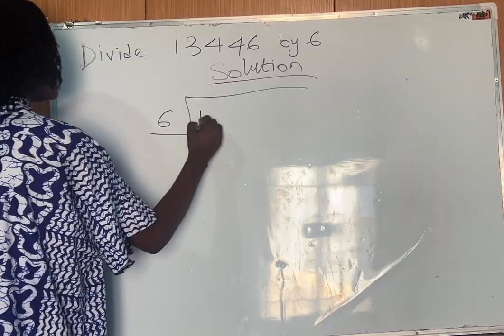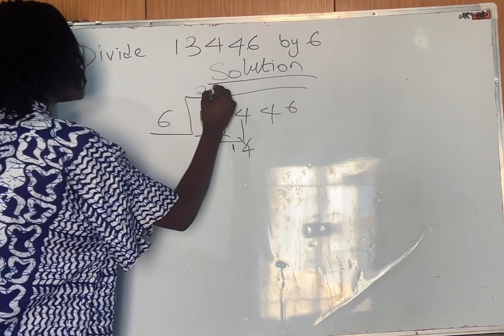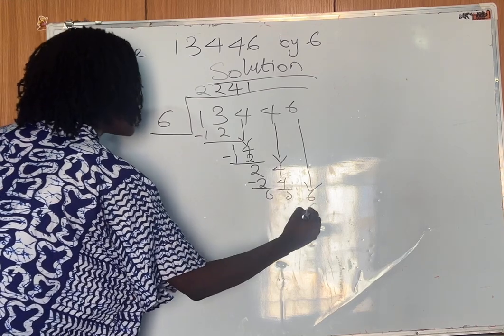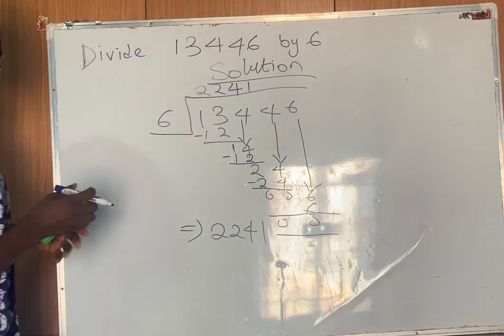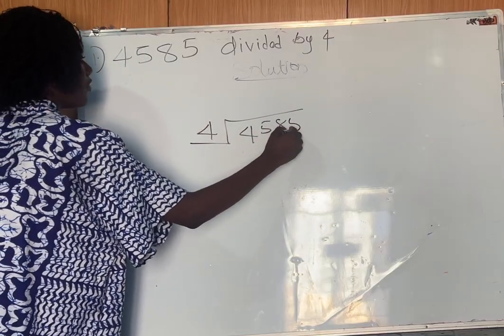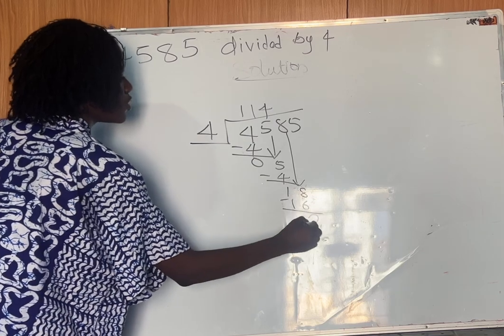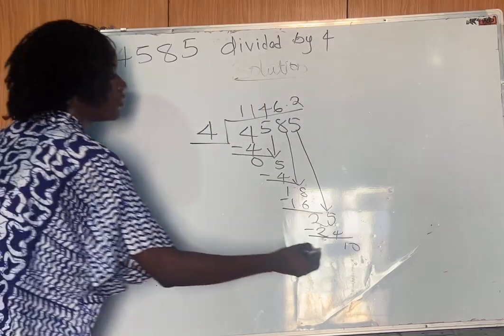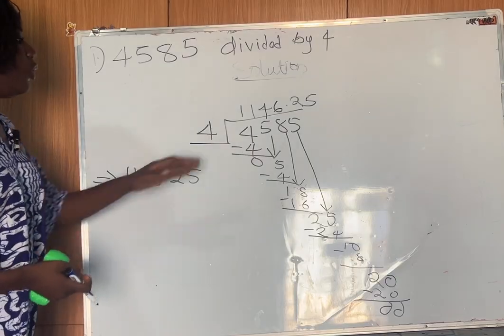Long Division Made Easy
Unlock the secrets of long division! This tutorial breaks down complex problems into simple, manageable steps, making it easy for anyone to master this essential math skill. We'll cover everything from setting up the problem to understanding remainders, with clear explanations and helpful examples. Whether you're a student struggling with your homework or an adult looking to refresh your math knowledge, this video will empower you to tackle any long division problem with confidence. Get ready to say goodbye to math anxiety and hello to a world of numerical understanding!